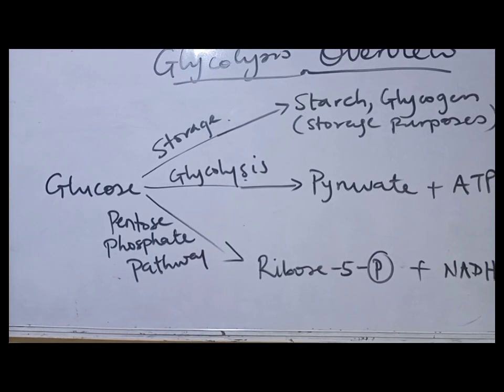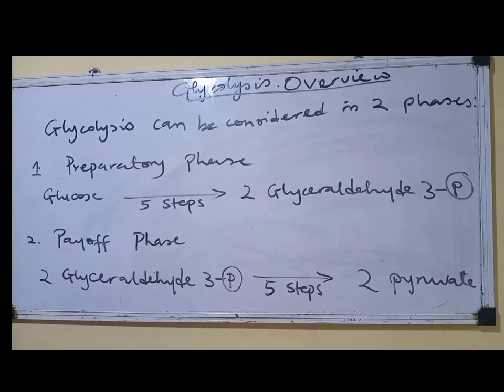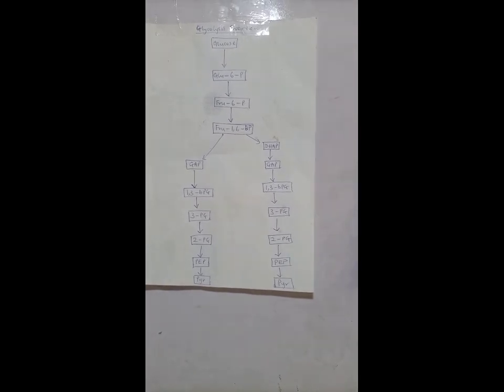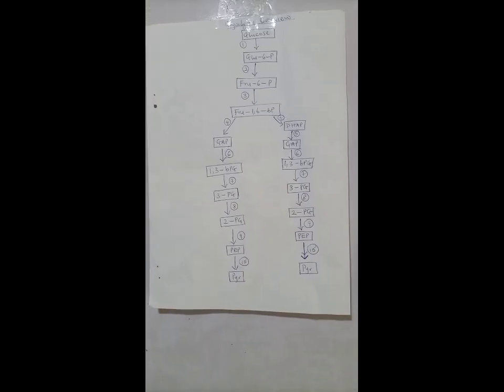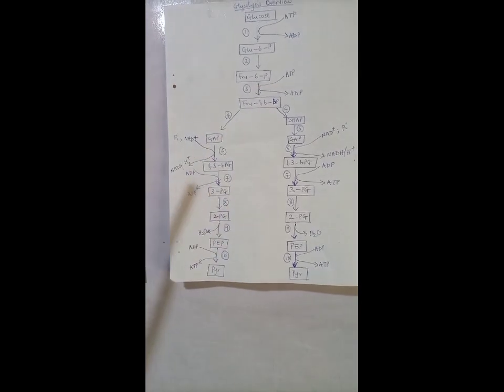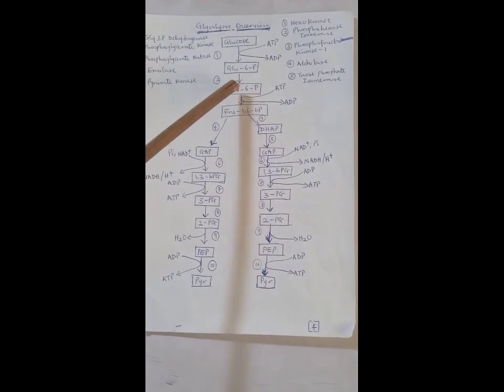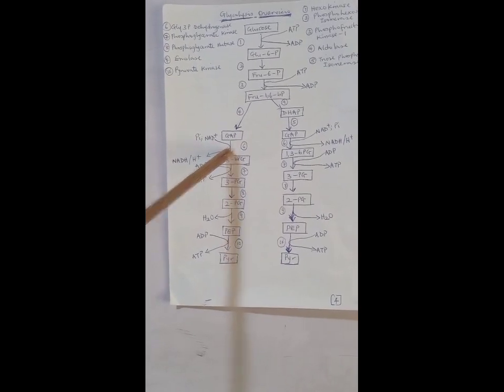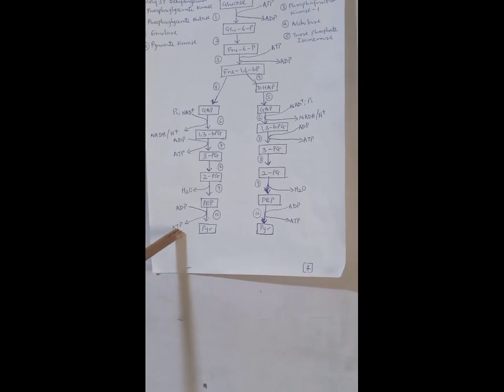AN OVERVIEW OF GLYCOLYSIS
Welcome to Biochemistry Simplified, where complex biochemical concepts are made easy to understand! In today’s video, "Overview of Glycolysis," we’ll break down this essential metabolic pathway step-by-step. You’ll learn about the key reactions, enzymes involved, and the importance of glycolysis in energy production. Whether you’re a student or just curious about biochemistry, our clear explanations and engaging visuals will help you grasp the fundamentals. Join us as we demystify glycolysis and its role in cellular metabolism!